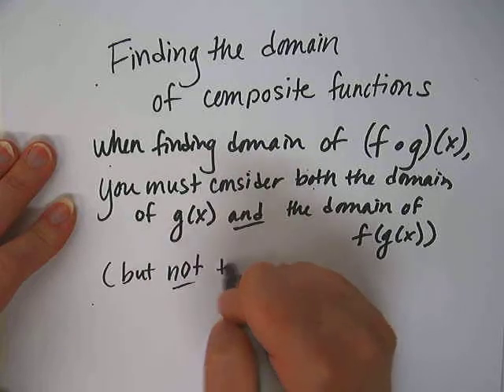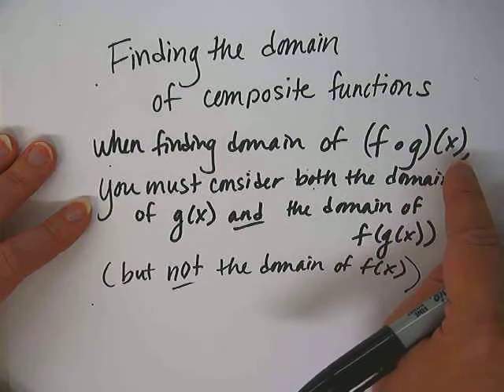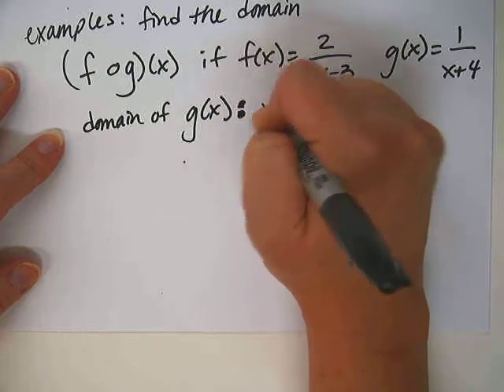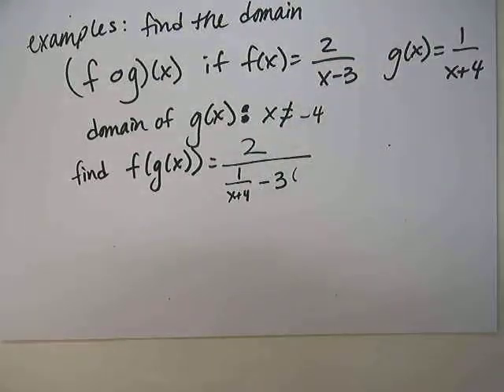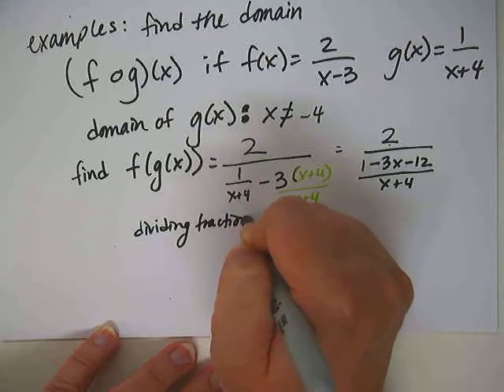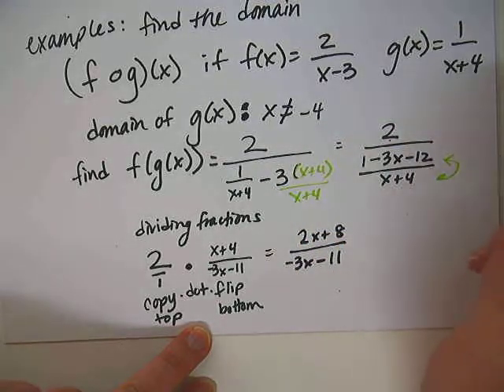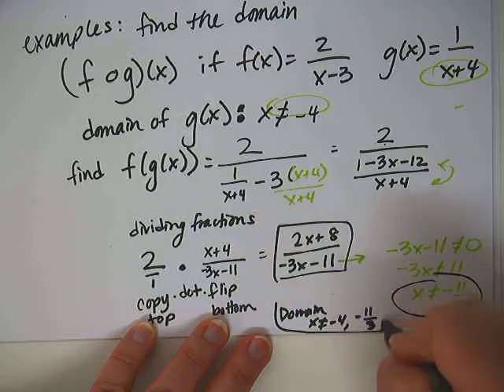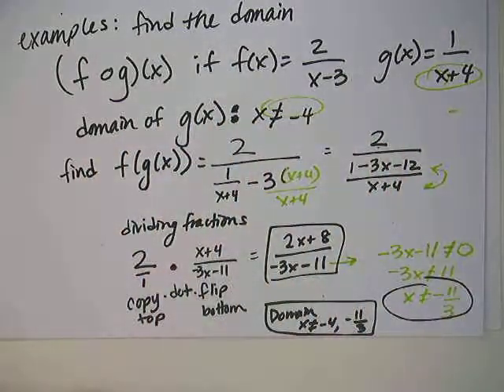Composite Functions Part 2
Finding the domain of a composite function